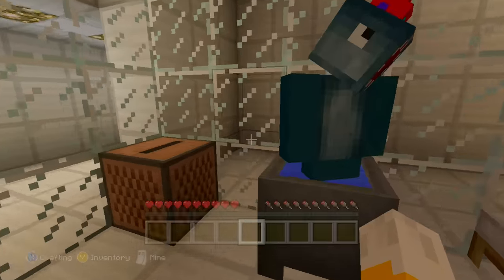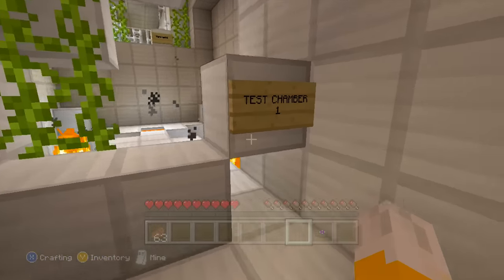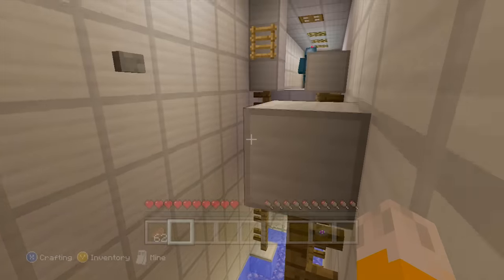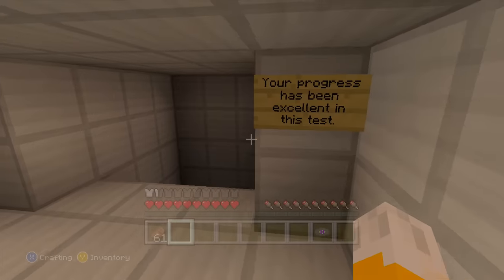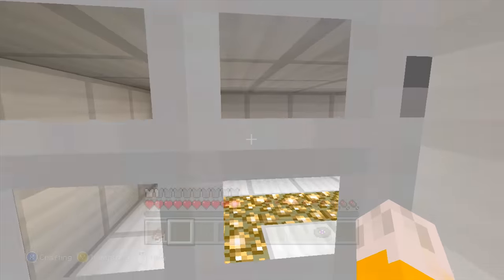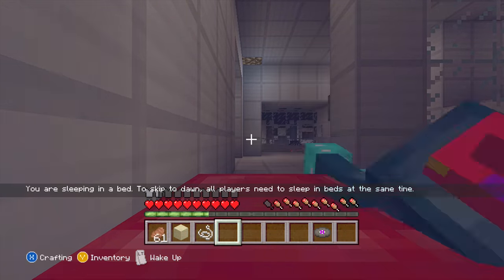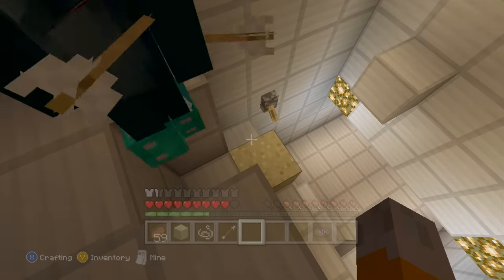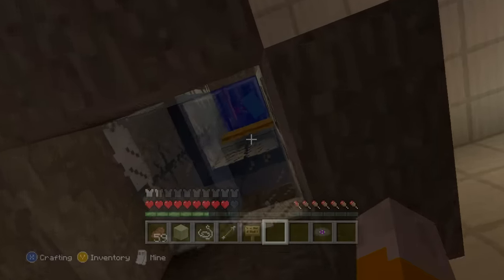Minecraft Xbox - Portal - Thinking With Portals {1}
Welcome to a video on a portal themed Minecraft adventure map. In this series I will be playing through the entire map with Ballistic Squid.